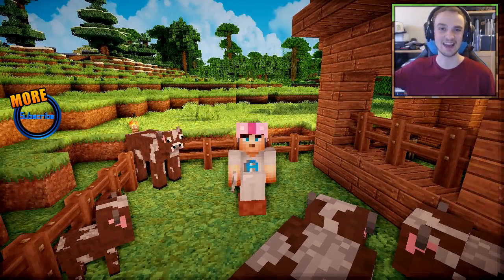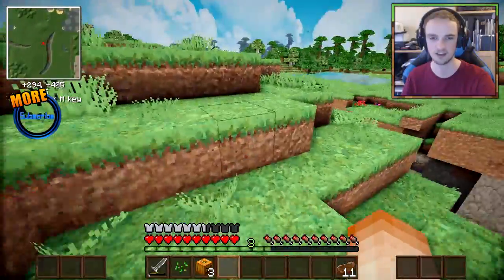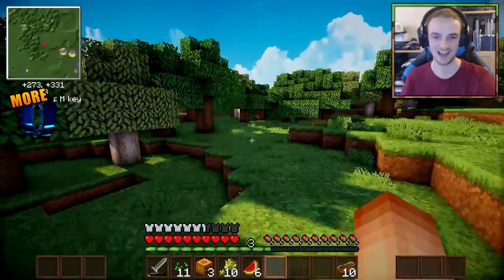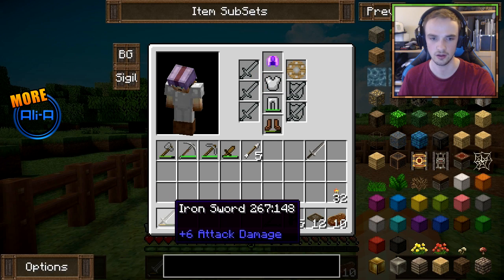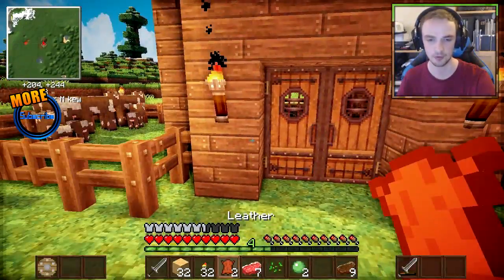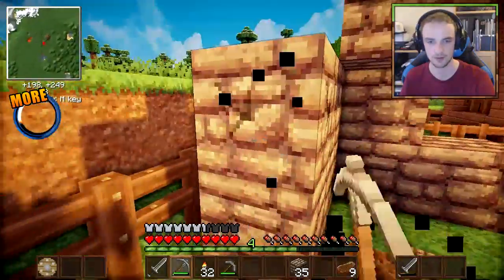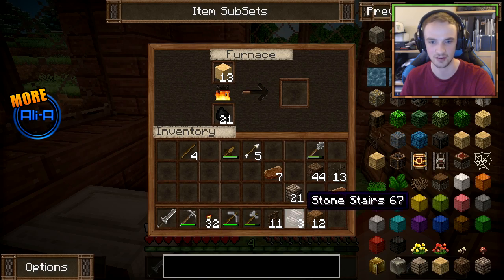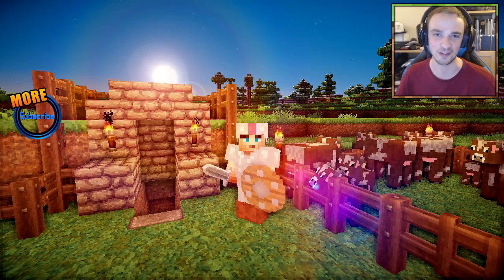Minecraft - Ali-A's Quest #4 - "WILD ELEPHANT!"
► AliA Minecraft Server! - mc.AliAcraft.net ◄
NEW Minecraft Ali-A's Quest #4. ELEPHANT! :O

Welcome to my 2nd Minecraft Survival series: Ali-A's Quest. Within this new series are a ton of mods to make everything more exciting. New animals, dungeons, mobs and MORE! :)

- MoreAli-A